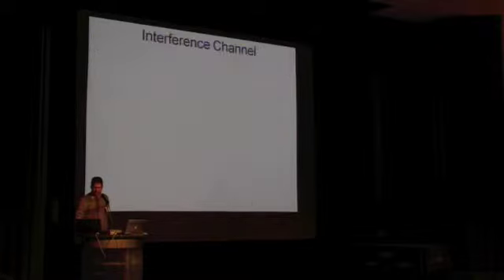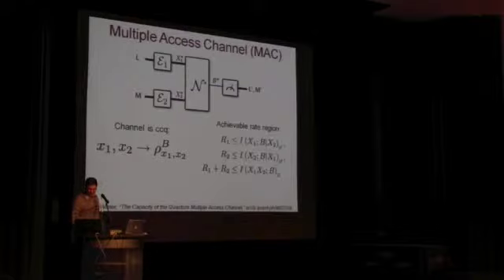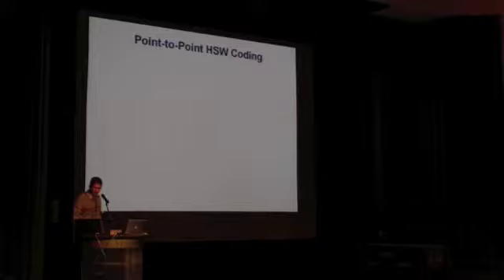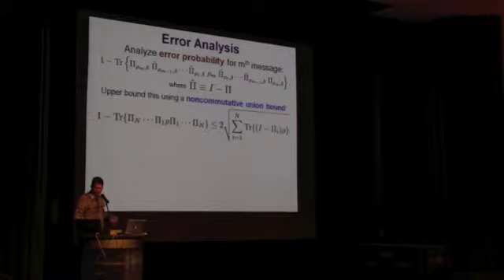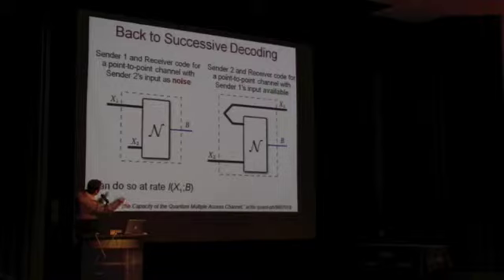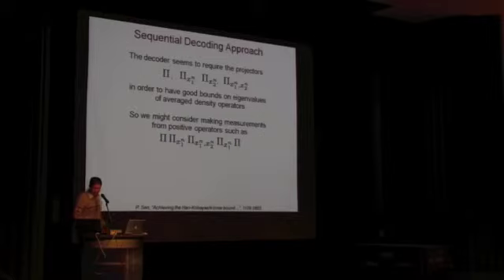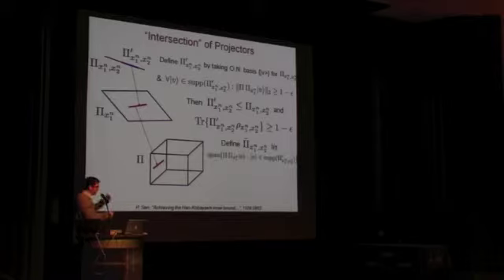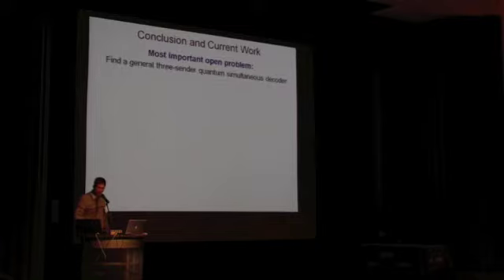Advances in classical communication for network quantum information theory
Our group has developed new techniques that have yielded significant advances in network quantum information theory. We have established the existence of a quantum simultaneous decoder for two-sender quantum multiple access channels by using novel methods to deal with the non-commutativity of the many operators involved, and we have also applied this result in various scenarios, included unassisted and assisted classical communication over quantum multiple access channels, quantum broadcast channels, and quantum interference channels [1, 2, 3, 4, 5]. Prior researchers have already considered classical communication over quantum multiple-access and broadcast channels, but our work extends and in some cases improves upon this prior work [4]. Also, we are the first to make progress on the capacity of the quantum interference channel [1, 2, 3], which is a channel with two senders and two receivers, where one sender is interested in communicating with one receiver and the other sender with the other receiver. The aim of the talk at QIP 2012 is to summarize this recent work and its applications as well as to discuss new avenues for network quantum information theory that may make use of these results.

[1] Omar Fawzi, Patrick Hayden, Ivan Savov, Pranab Sen, Mark M. Wilde. Classical communication over a quantum interference channel.

[2] Ivan Savov, Omar Fawzi, Mark M. Wilde, Pranab Sen, and Patrick Hayden. Quantum interference channels.

[3] Pranab Sen. Achieving the Han-Kobayashi inner bound for the quantum interference channel by sequential decoding.

[4] Ivan Savov, Mark M. Wilde. Classical codes for quantum broadcast channels.

[5] Shen Chen Xu and Mark M. Wilde. Sequential, successive, and simultaneous decoders for entanglement-assisted classical communication.